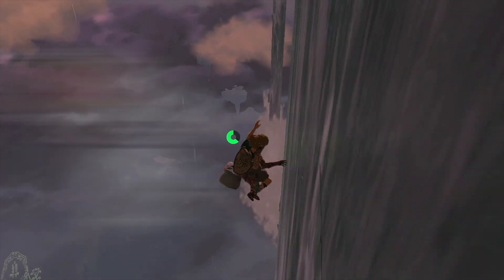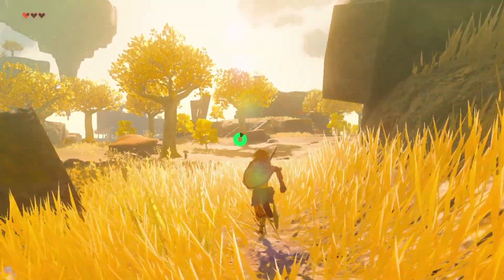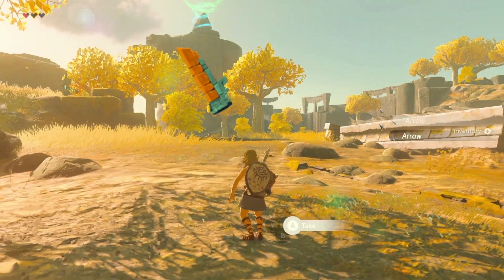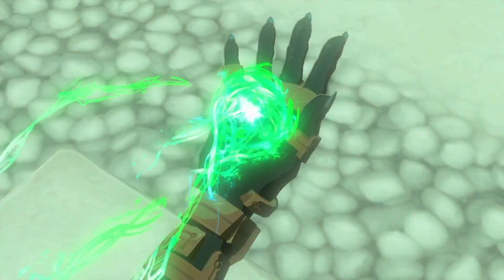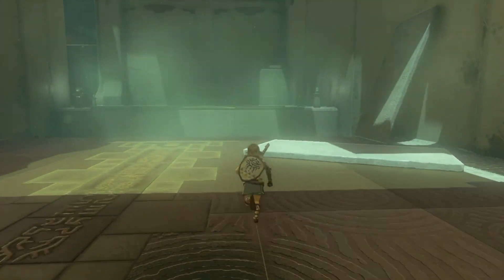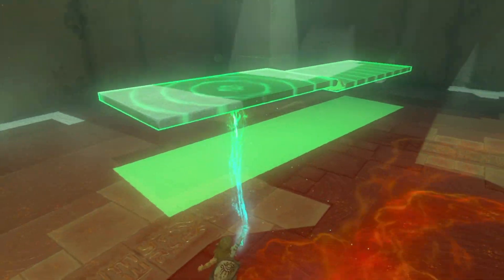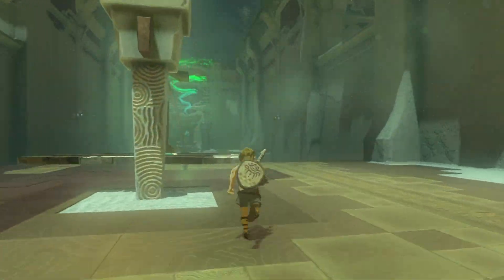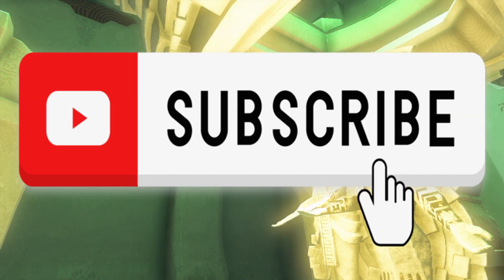Ukouh Shrine | Zelda: Tears of The Kingdom | Turbo Tutorial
This is first episode of the Turbo Tutorials series. I hope you guys enjoy!